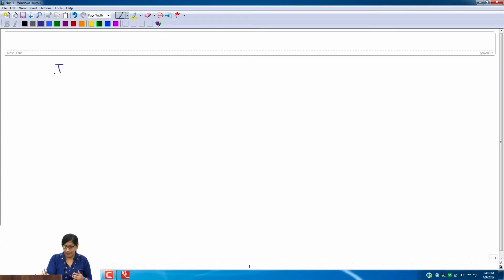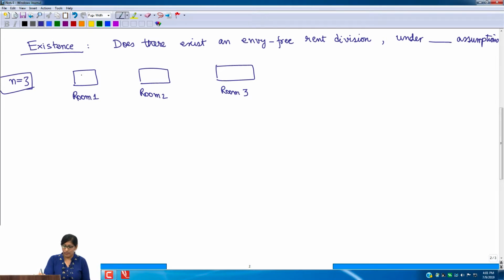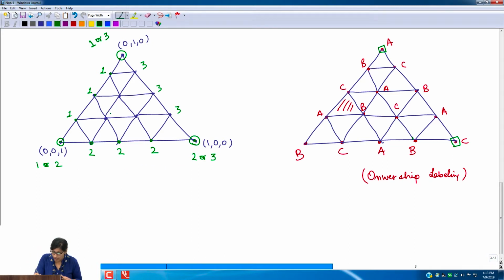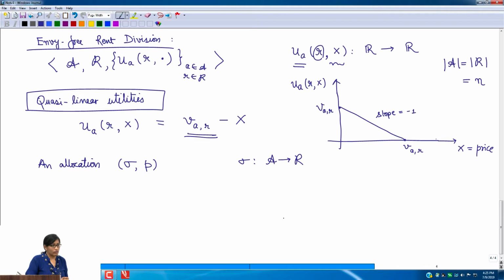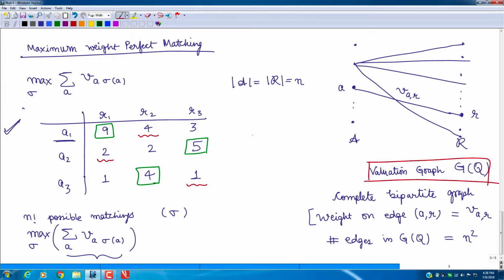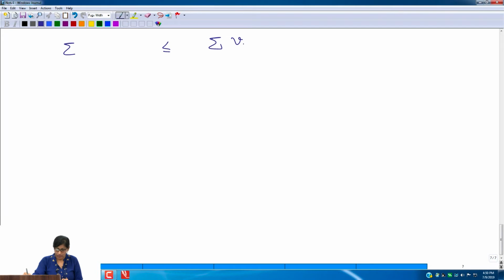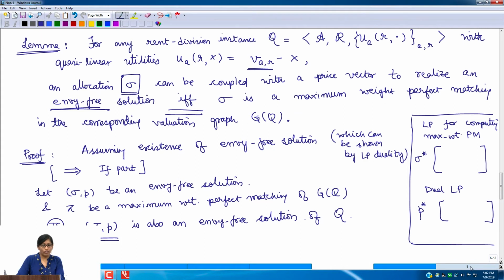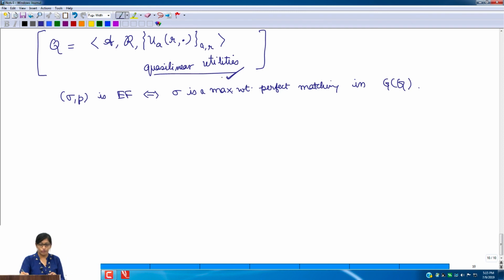Nidhi Rathi Session 03